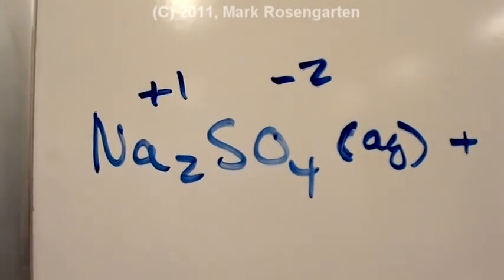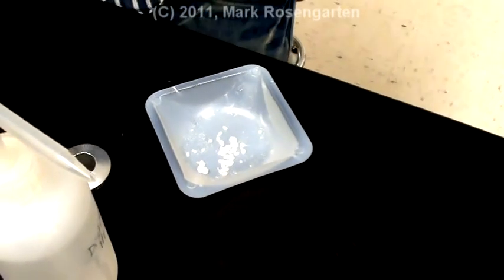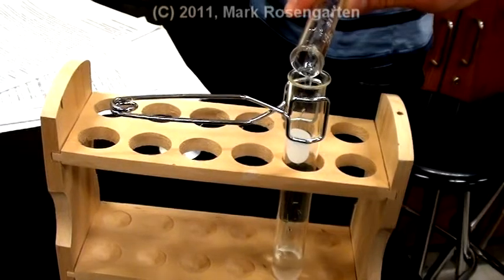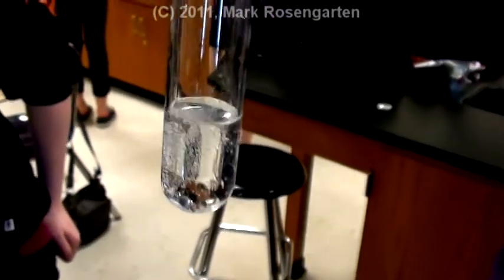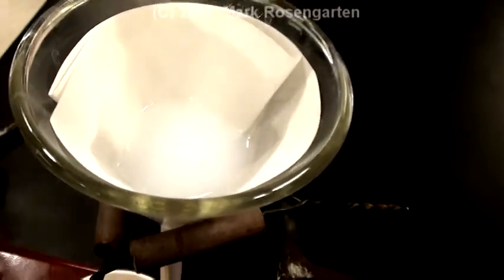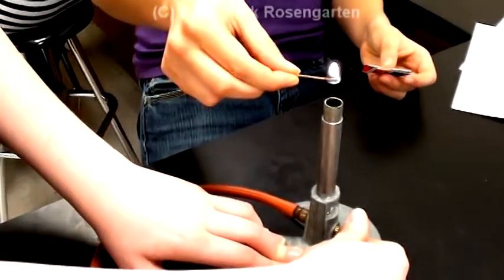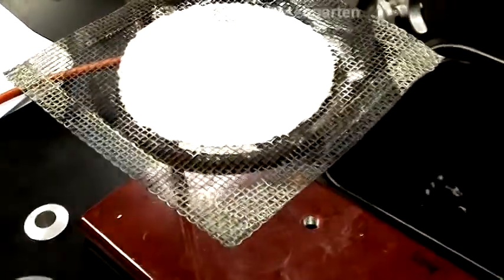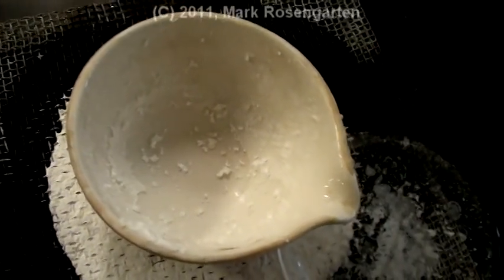Lab Techniques Lab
This lab allows students to demonstrate safe and proper handling of chemicals, glassware and the Bunsen burner.